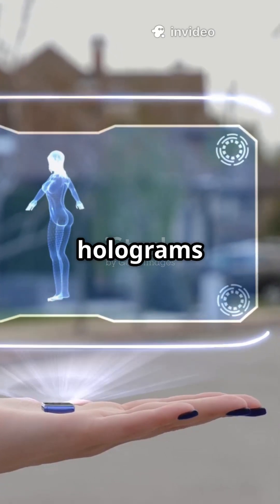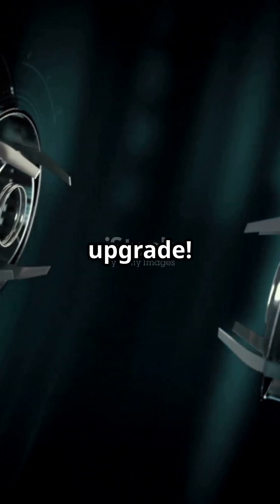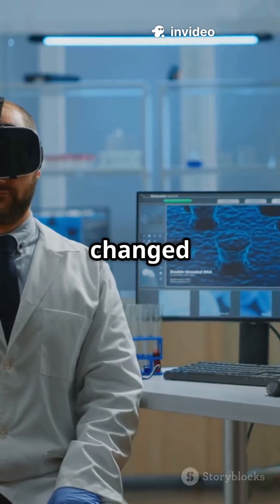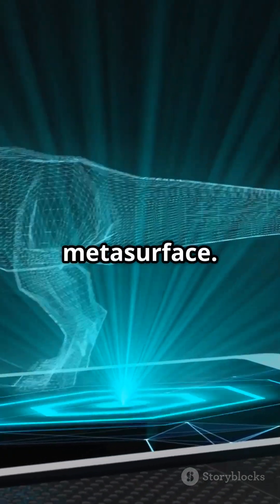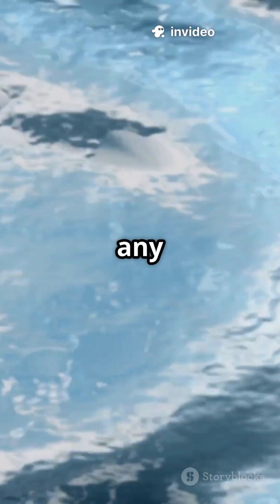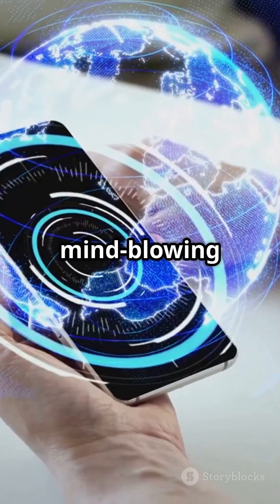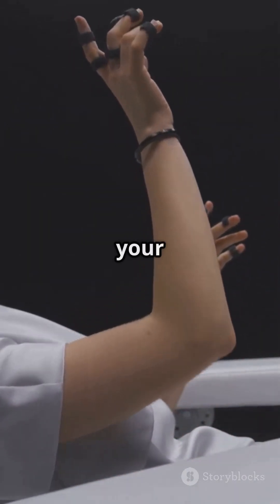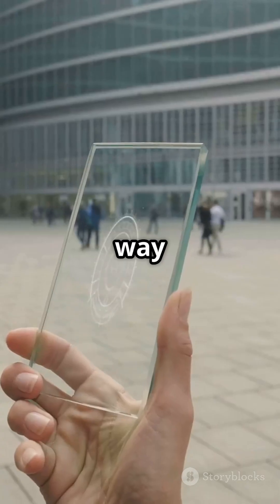New Breakthrough in Holographic Tech | OLEDs + Metasurfaces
Researchers at the University of St Andrews have unlocked a major step toward real holographic displays. By combining OLEDs — the same tech in your phone screen — with holographic metasurfaces, they’ve created a compact and affordable way to project holograms. This could transform communication, gaming, entertainment, and even augmented and virtual reality.

✨ The future of holograms might be closer than we think!